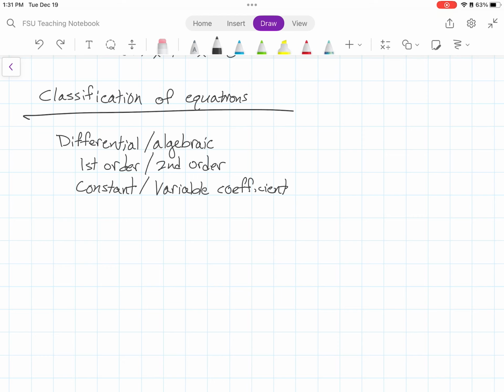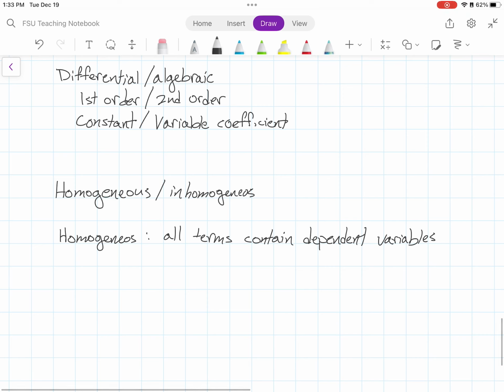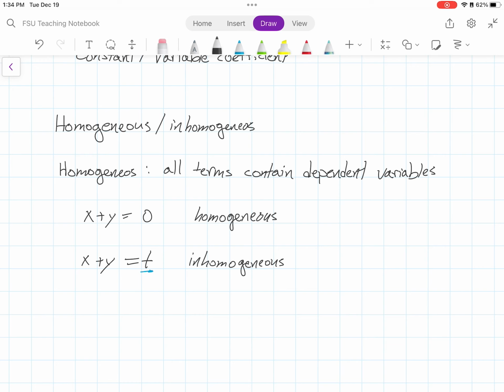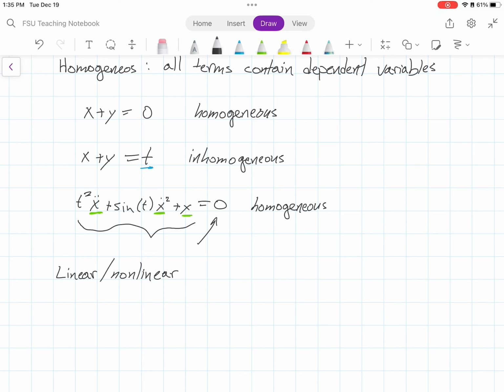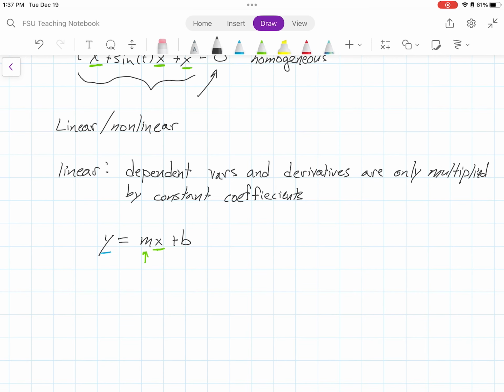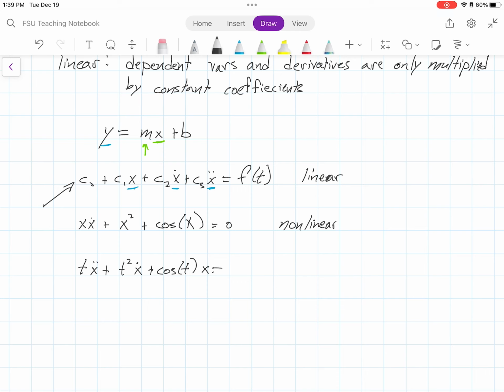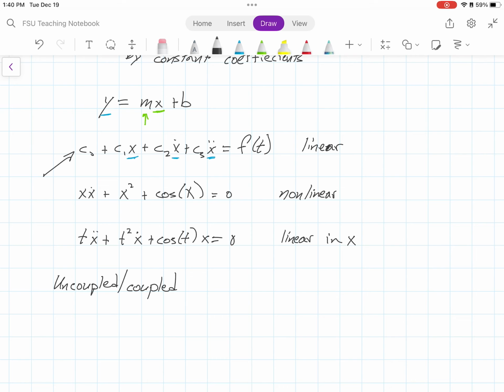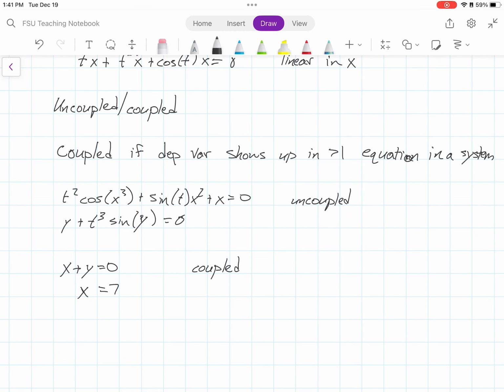L3 3 classification 3: Homogeneity and coupled equations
The third part of our discussion on classification of equations. We discuss homogeneous vs inhomogeneous equations and coupled vs uncoupled systems of equations.